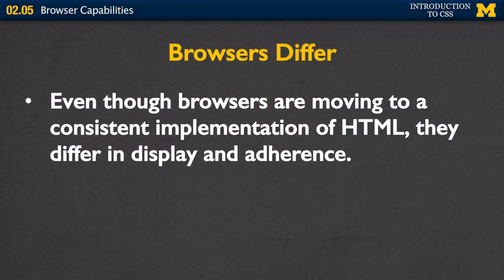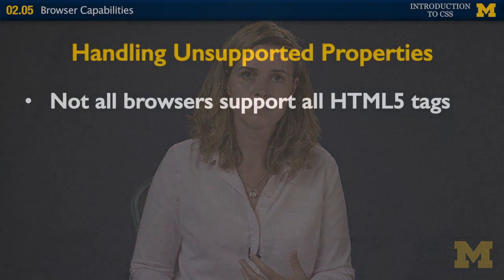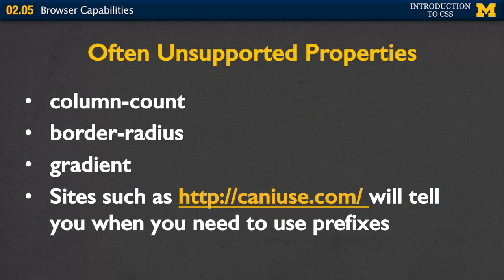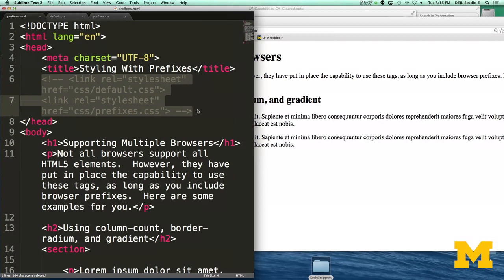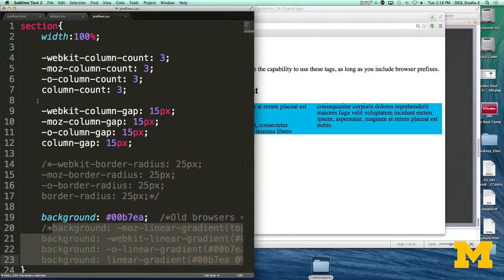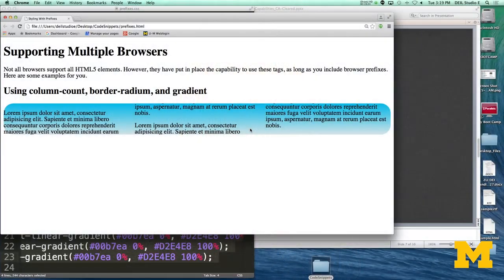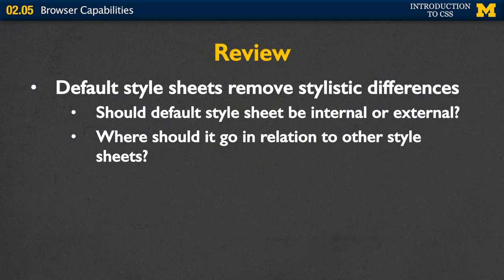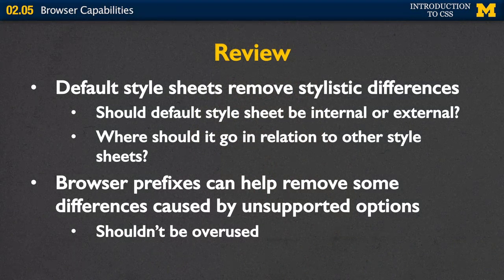Web Design For Everybody | Introduction to CSS3 | 02-05 Browser Capabilities